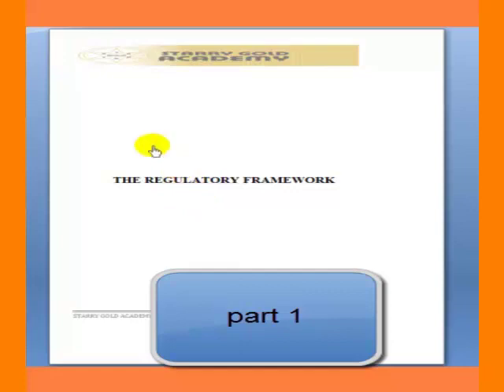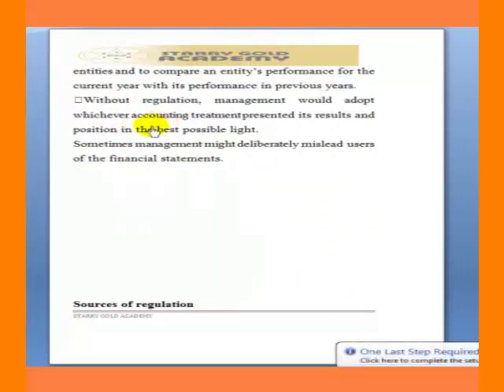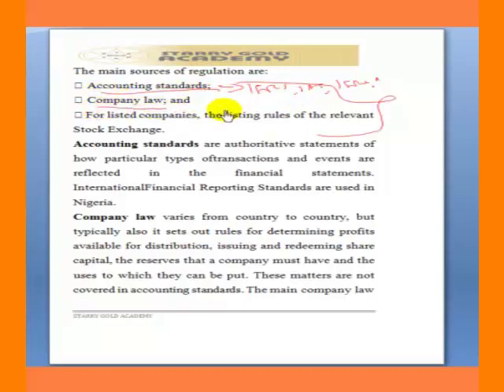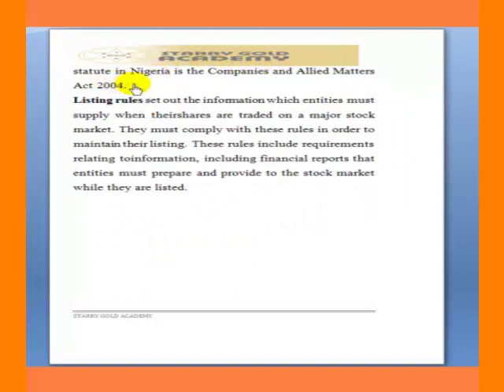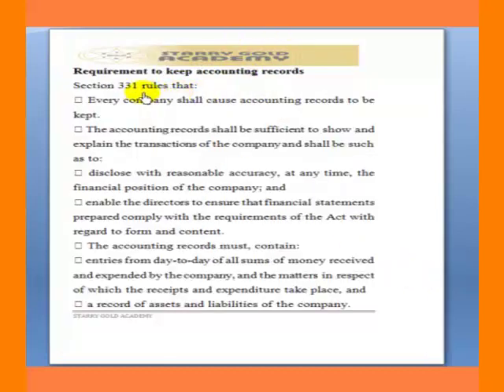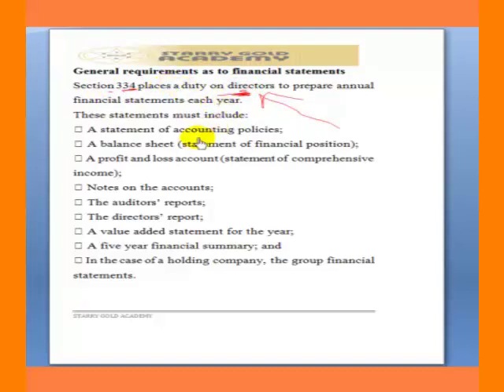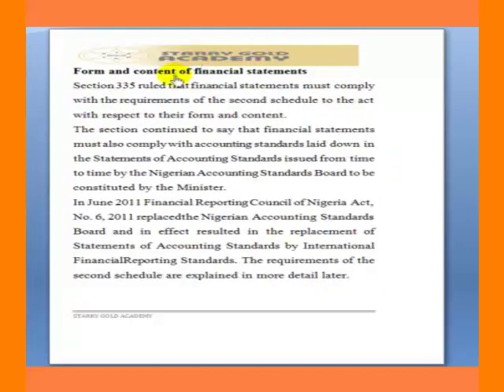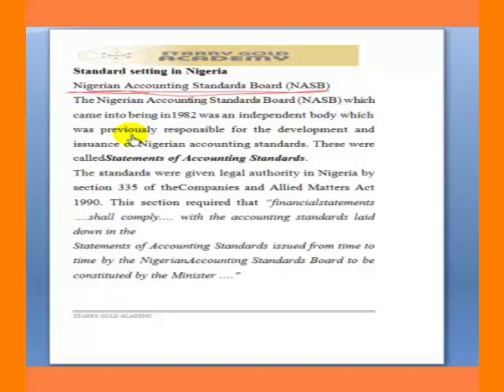ICAN VIDEO LECTURE ON SKILLS FRE - THE REGULATORY FRAMEWORK